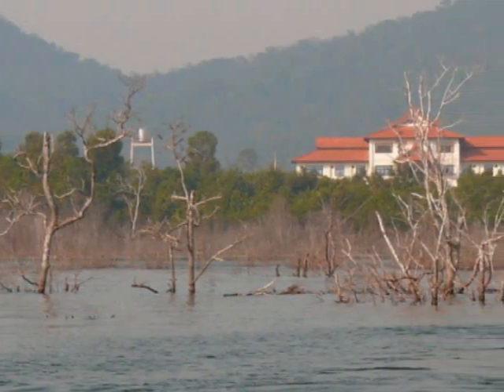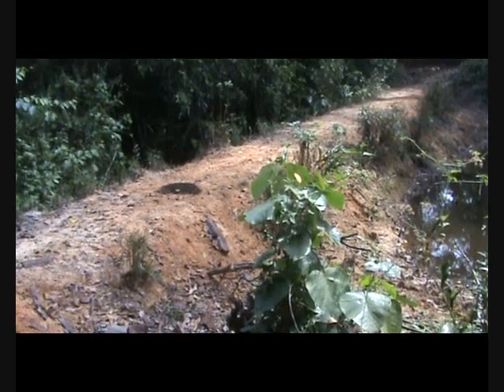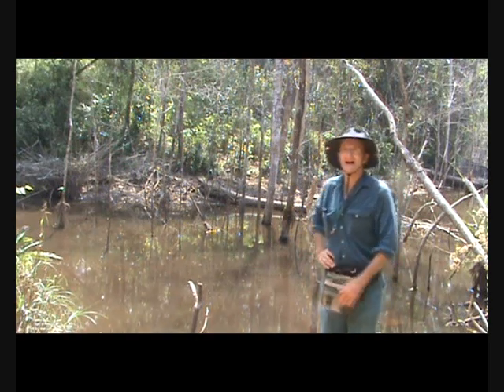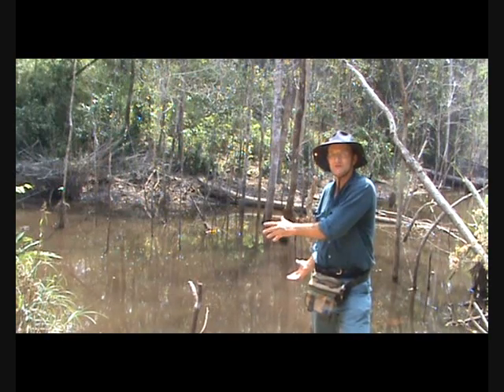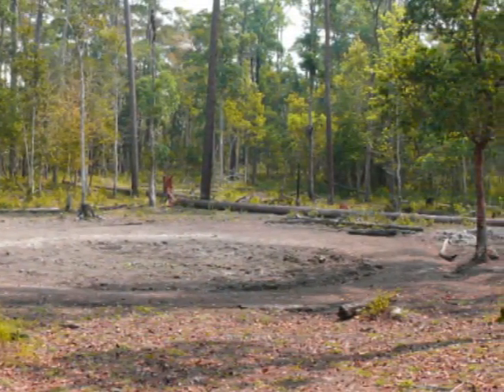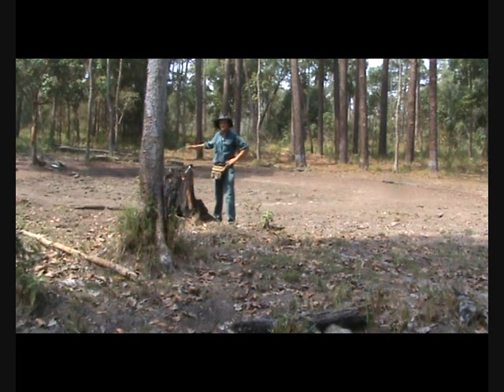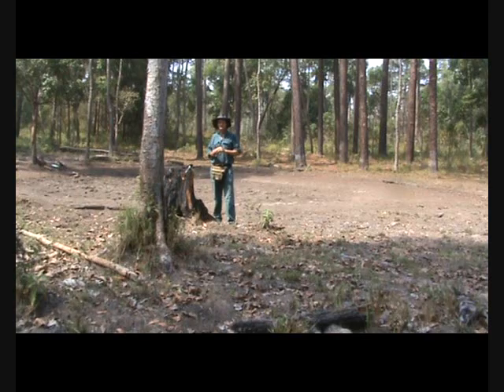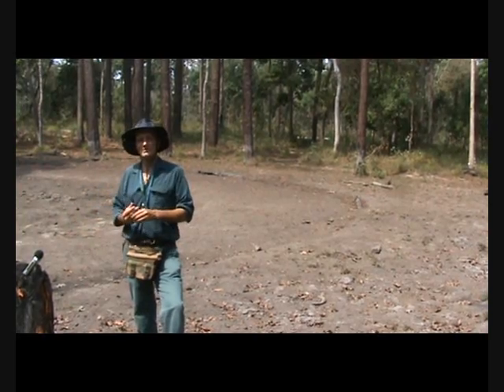Nam Theun 2 -- Saltlicks and Wetlands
The video shows a wetland and a saltlick created by the Nam Theun 2 Power Company (NTPC) as part of the Nam Theun 2 Hydropower Project in Laos. The monitoring of their use -- counting tracks and collecting photos from infrared trip cameras -- is producing quantities of good data which over time will help identify the trends in population sizes of the ground animals to be calculated and the impacts of the management regimes assessed.